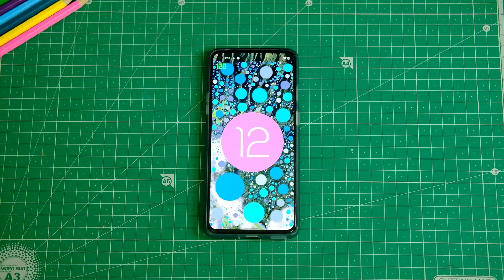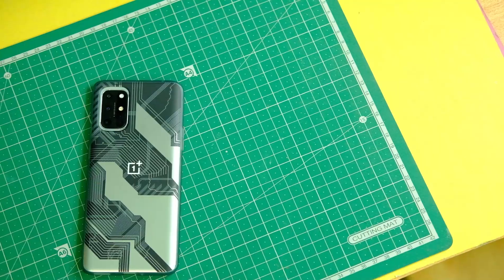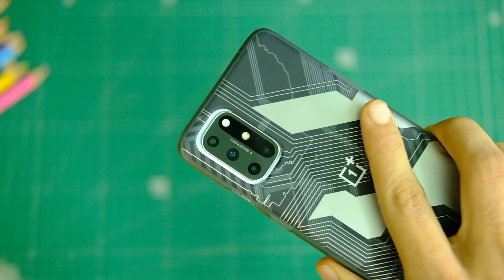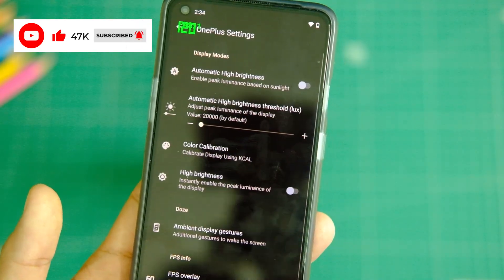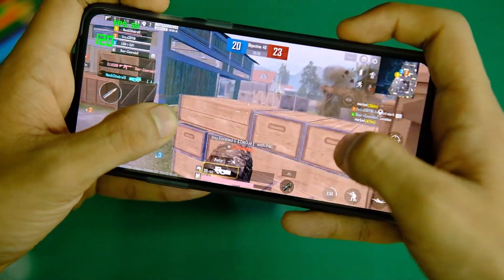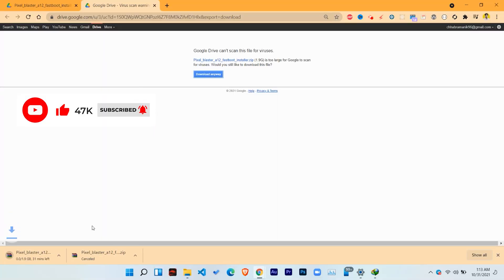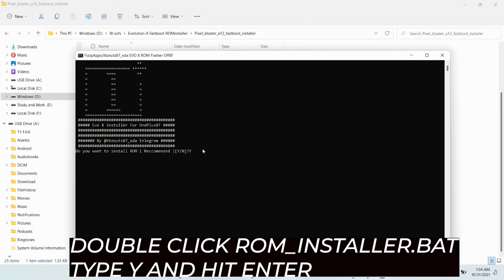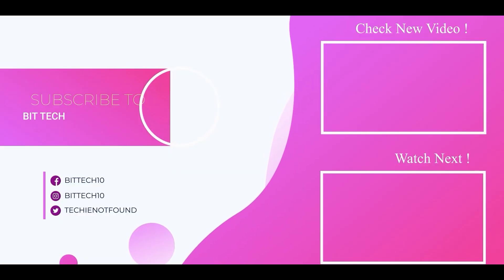Oneplus 8t / 9R x Android 12 (Pixel Blaster Rom ) : How To Install & Features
Hey everyone so in this video let's have a look at the review of android 12 based pixel blaster rom for, oneplus 8t/ oneplus 9r and other devices with android 12 material you theming in depth so watch the video to know more.
Is it better than oxygen os 12? Lets find OUT !!!

The best deals on amazon great indian festival:

Oneplus 8t features & specs:
CPU: Qualcomm® Snapdragon™ 865
5G Chipset: X55
GPU: Adreno 650
RAM: 8GB/12GB LPDDR4X
Storage: 128GB/256GB UFS 3.1 2-LANE
Battery: 4,500 mAh (2S1P 2,250 mAh, non-removable)
Best cases and screen protector for nord :
1.Oneplus nord tpu case black

2. oneplus nord mobistyle case

3.Oneplus nord sandstone bumper case :

4. oneplus nord spigen armor case: